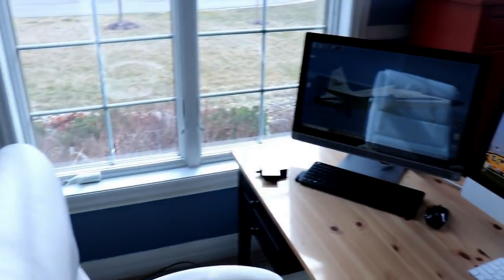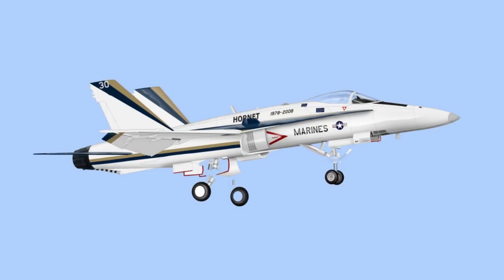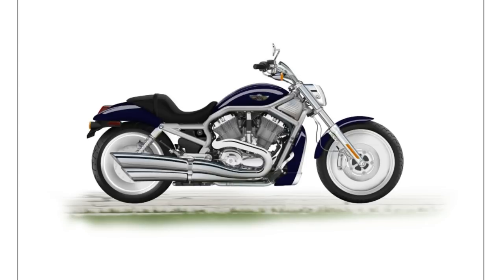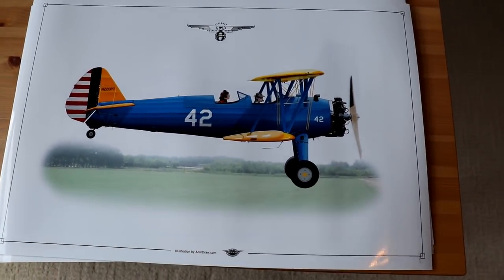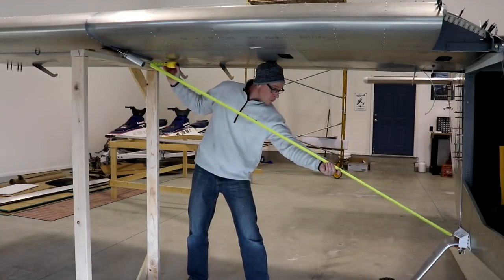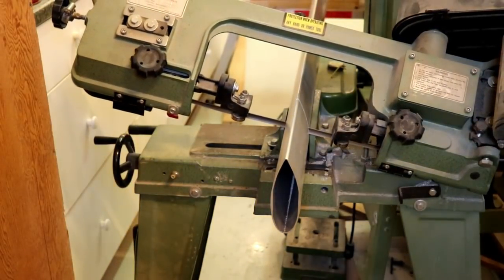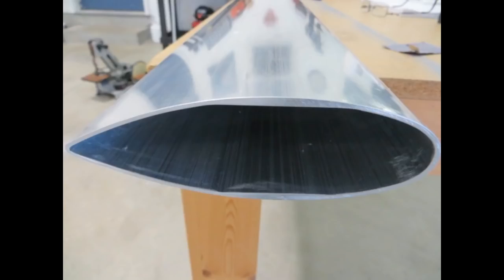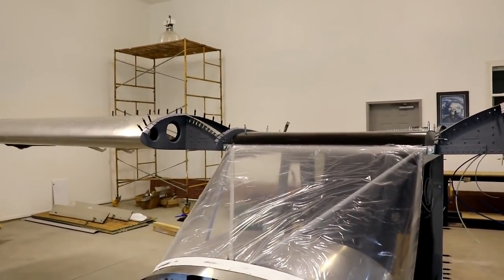Zenith Cruzer Airplane - What Have I Been Up To?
Progress has slowed a bit on the Zenith Cruzer. I've been pretty busy with some other things and in this video, I'll show you what I've been up to. A Project update is also included to show you the current progress on the kitplane.